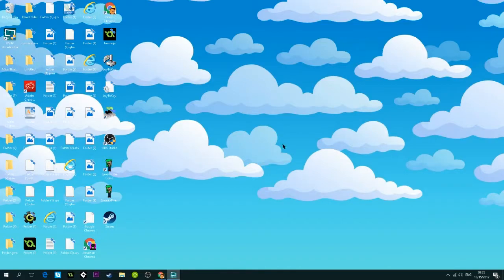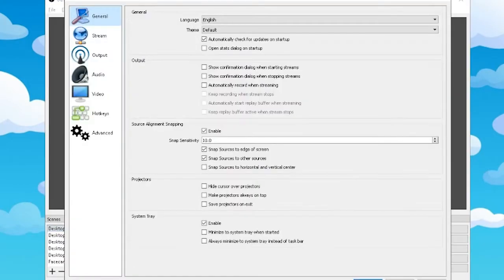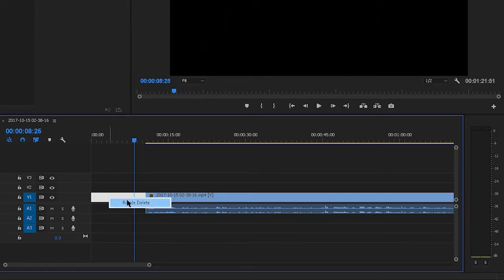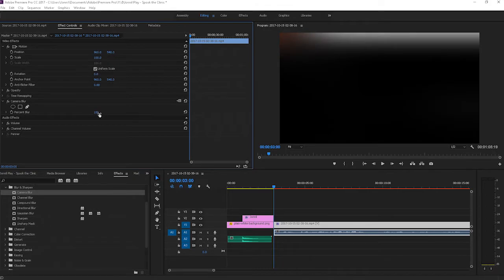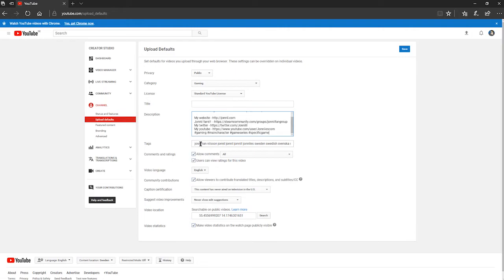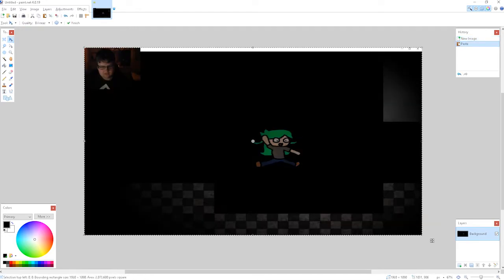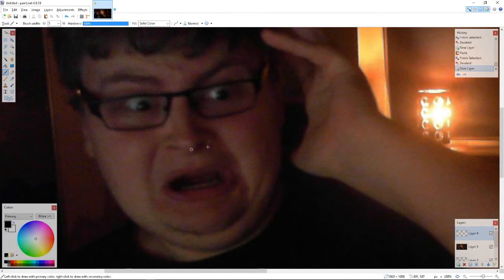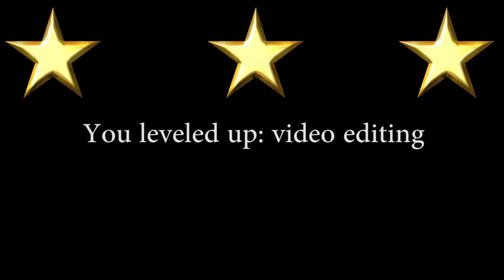Tutorial: How to make a gaming video for Youtube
Hi, I'm Jonnil.
I will show you how to make gaming videos, you don't need to watch this in one go, take some breaks from time to time and continue to watch the video when you are done having a break.
Links to the programs:
Didn't show it in the video, anyways, link to a free version of Photoshop, it's the older version, but it's legal and works. Photoshop (Free Old Version, Image Editor)